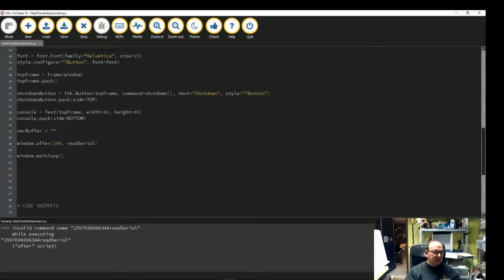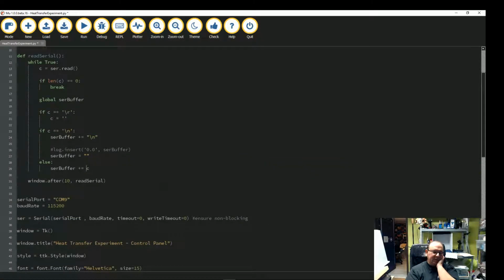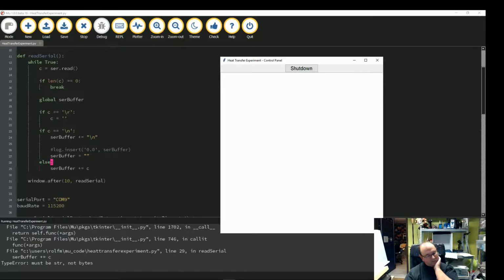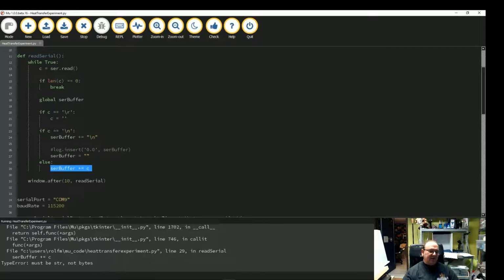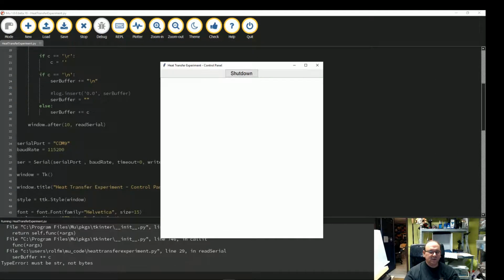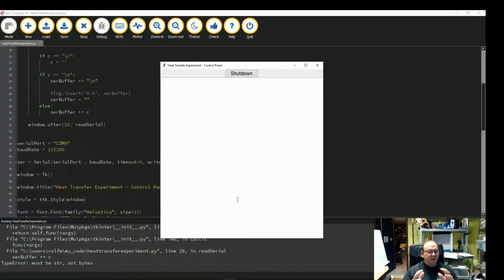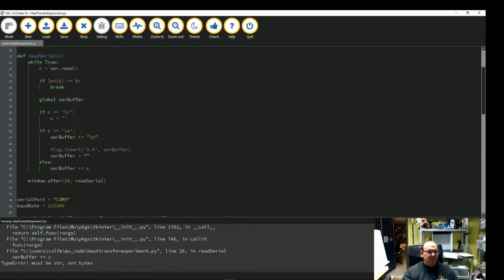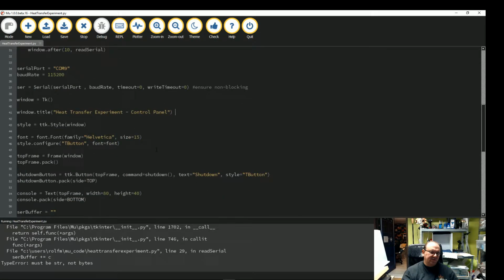Programming in Python the rant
Twitter TheTechRabbit
Instagram thetechrabbit